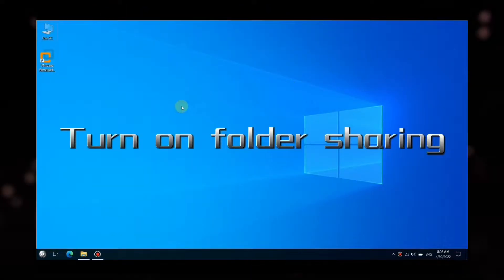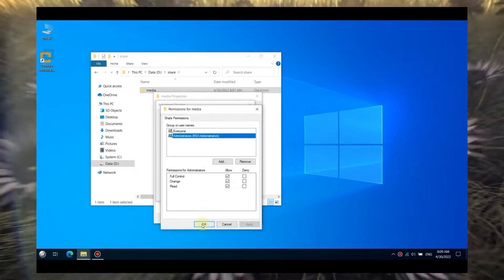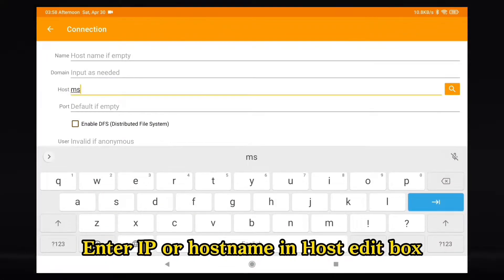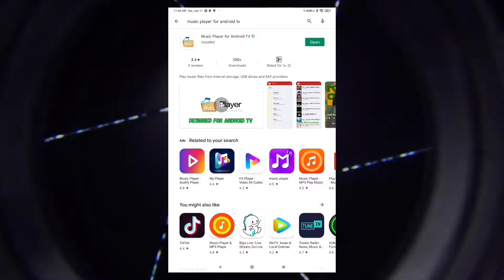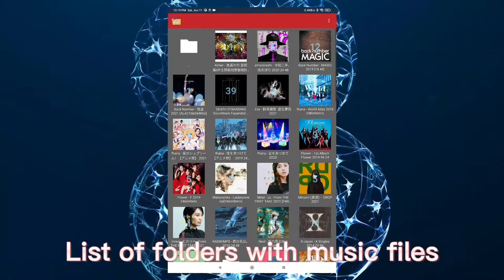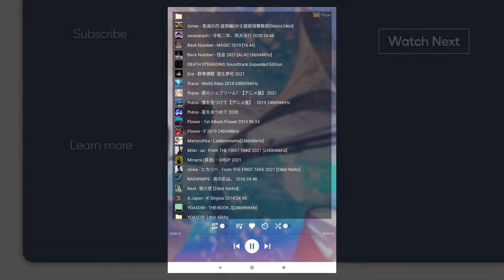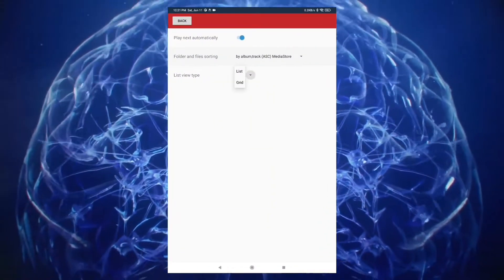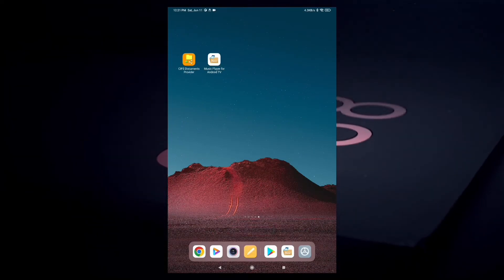how to stream music in home network (Android)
How to stream music or audio files from PC or NAS to Android phones/tablets/TV over WiFi?

Step1. prepare your network shares on PC or NAS
Step2. install CIFS documents providers on Android to support CIFS/SAMBA/SMB protocols
Step3. install Music player for android tv which supports SAF providers
TIP: search com.tvdevfactory.miboxmusicplayer in Google Play store on TV